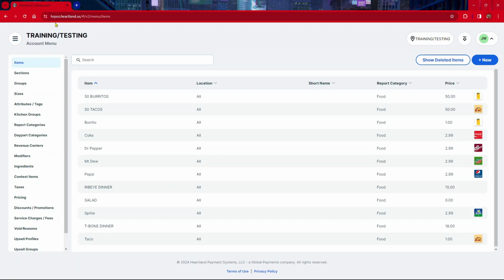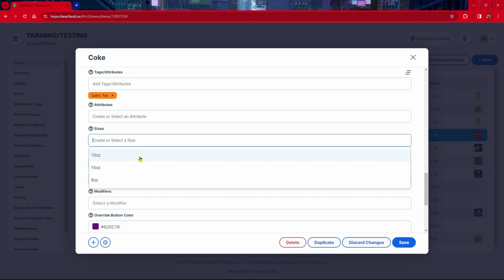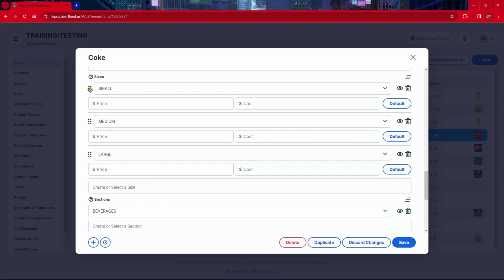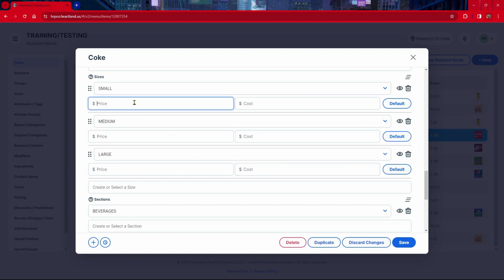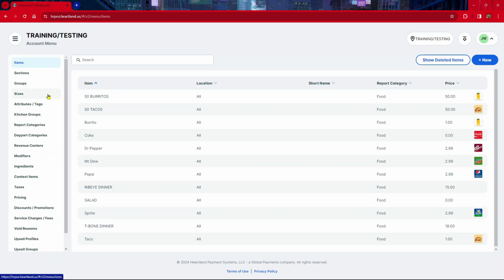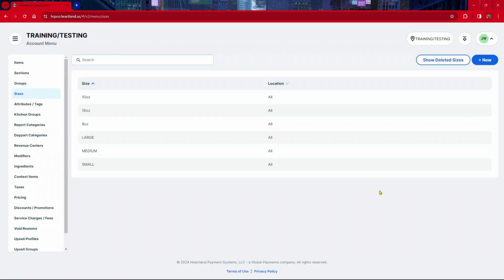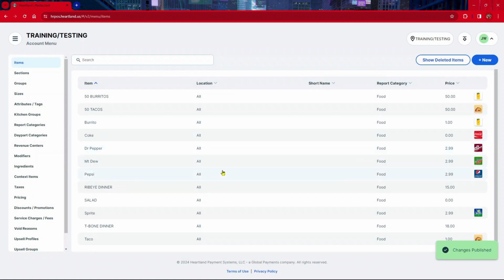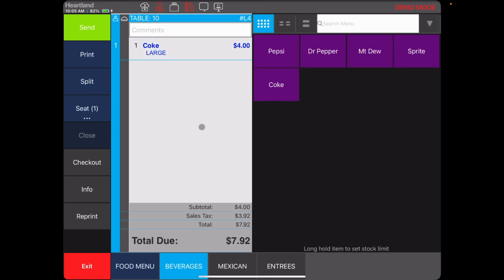APPLYING SIZES TO ITEMS FOR PRICING - HEARTLAND RESTAURANT POINT OF SALE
THIS TUTORIAL / TRAINING IS ON HOW TO GIVE YOUR ITEMS SIZES.  THIS MIGHT BE AN ITEM THAT NEEDS A SIZE OF SMALL, MEDIUM, OR LARGE or YOU COULD DO SOMETHING LIKE OUNCES (8oz, 10oz, 12oz).  THE OPTION TO GET CREATIVE IS THERE FOR THE TAKING.  -ADMIN PORTAL TRAINING -  HEARTLAND RESTAURANT POS